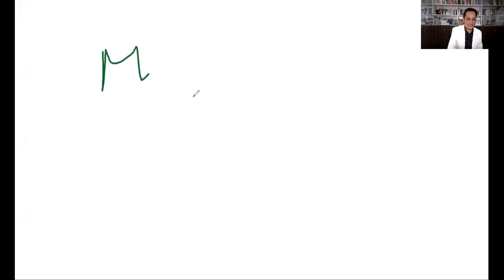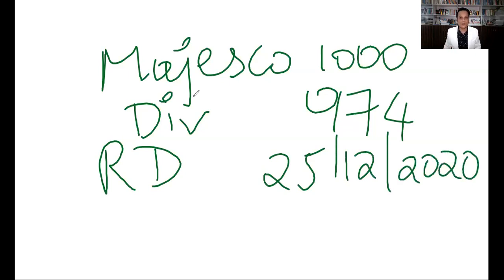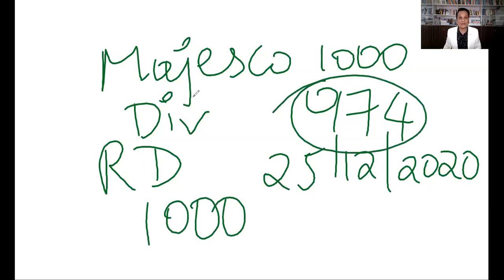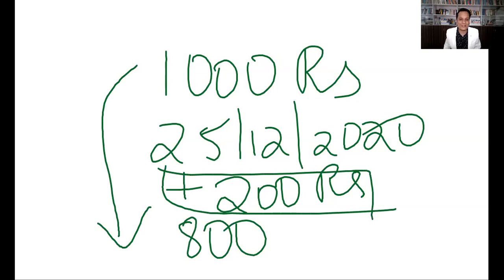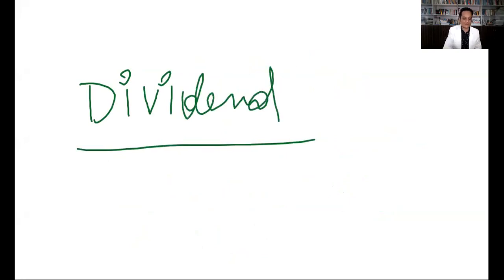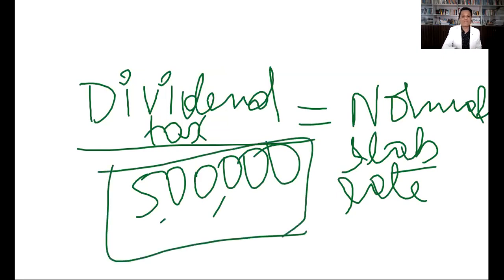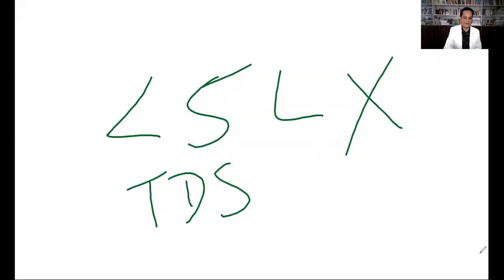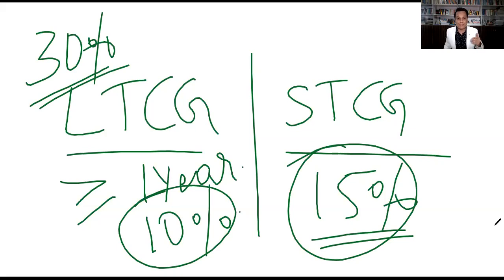MAJESCO Shares. BUY, HOLD or SELL?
Description
Who is CA RUDRAMURTHY B.V?

1. Author of Amazon No-1 Selling book, Mind Market & Money.
2. Only Indian, who is named in the top5 world's best Trader Trainers by Online Trading Summit 2019.
3. Guest Speaker at CNBC TV18, ETNOW, TV9, PUBLIC TV and many more..
4. His market views are cited in Wall Street Post, Reuters, Money Control, Economic times, Bloomberg wire and many more..
5. Has been awarded Nada Prabhu Kempegowda Award & Udayabanu Kala Ratna award for his contribution to the field of finance & investments.
6. Has trained over 1lakh participants both Online & Offline in the field of Stock markets with 17 plus years of experience in capital markets.
7. Proficient in Technical analysis, Candle Sticks, Market Profile, Orderflow, Derivatives & Portfolio Management.

Follow on